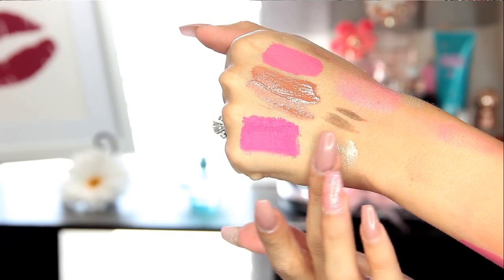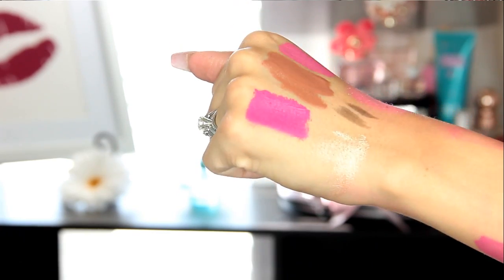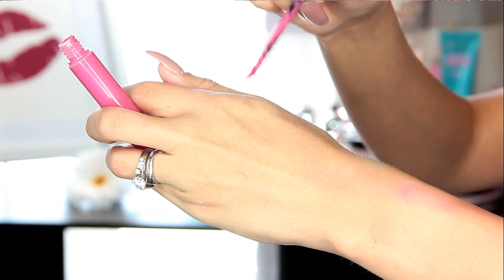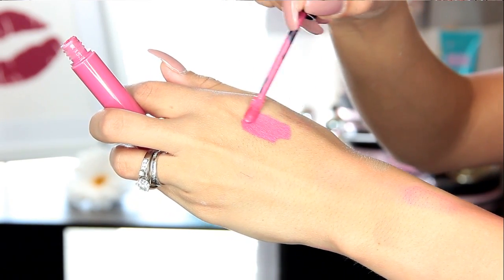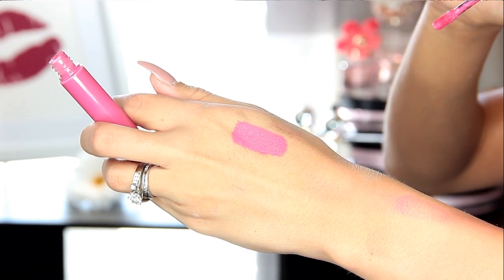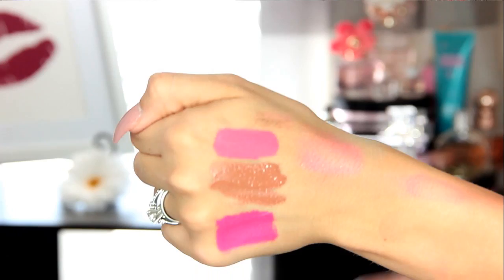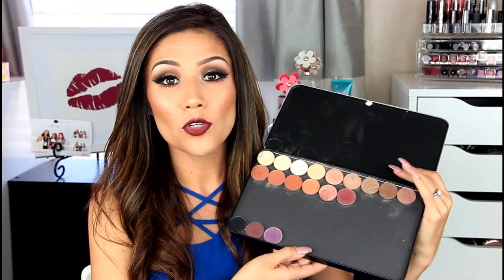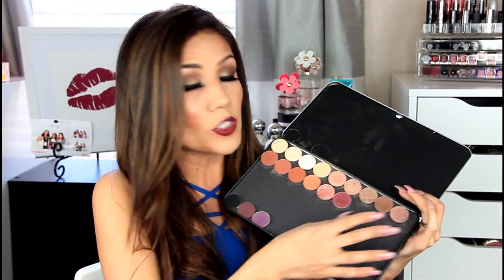Whats New at Sephora : Haul I 2016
Its Haul Time!!! Here is my Sephora Haul. I hope you all Enjoy this Sephora Haul and see whats New At Sephora! Watch my video and see all the fun new things at Sephora :) YAY!!

Products Mentioned -

Makeup Tutorial on this look: Coming Soon!
Top: Express

    ** 4-5 Deluxe Samples for only $10 !!

Social Media -

FTC: Most items were purchased by me but sometimes I may get stuff to play with, I will always tell you and give you my honest opinion .